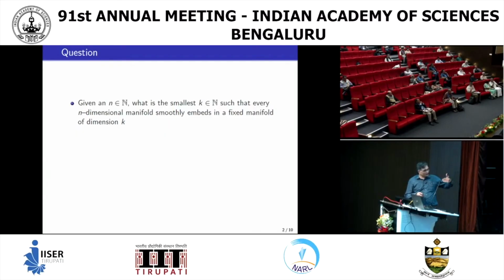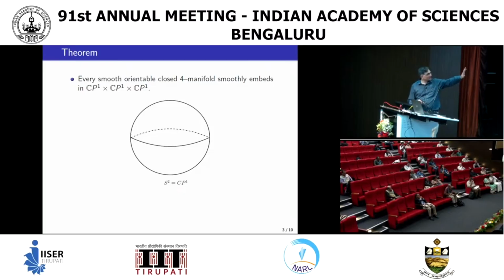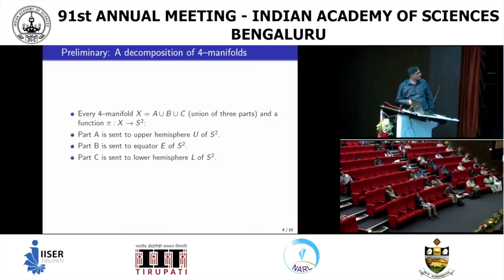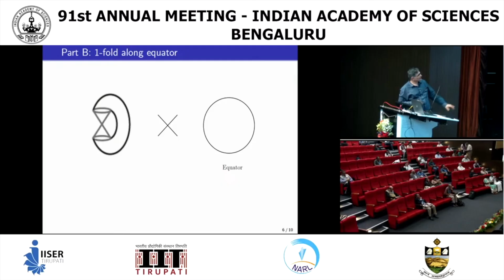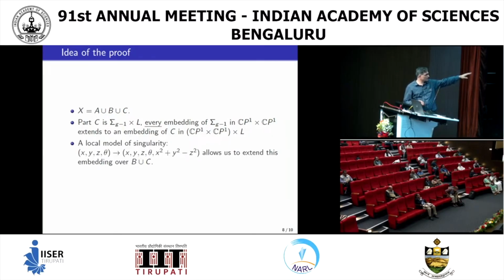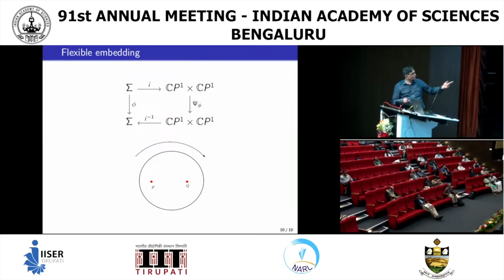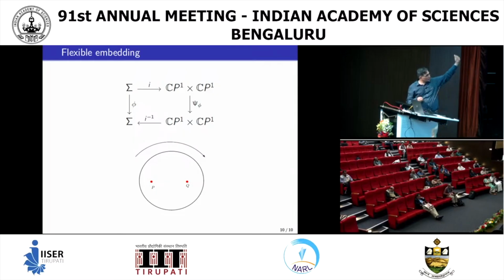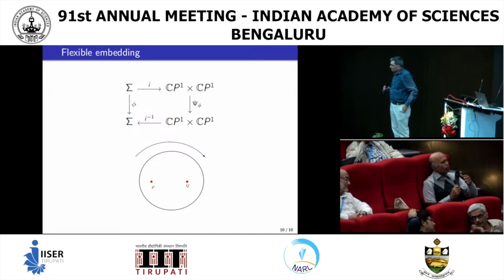Embeddings of 4-manifolds in ₵P1 × ₵P1 × ₵P1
Talk by Prof.Dishant Pancholi (IMSc, Chennai) on the topic ' Embeddings of 4-manifolds in ₵P1 × ₵P1 × ₵P1' during the 91st annual meeting of the IASc. The event was conducted at the IISER, Tirupati in 2025 November 14-16.